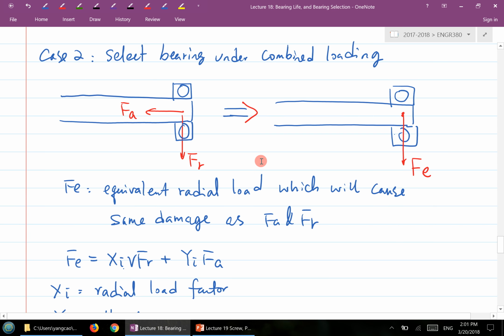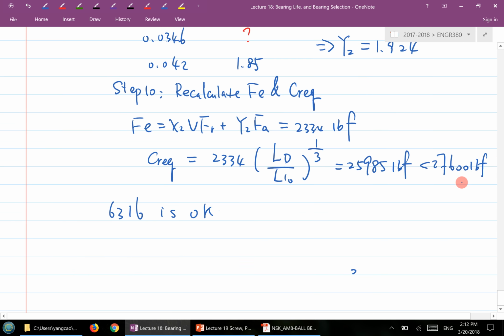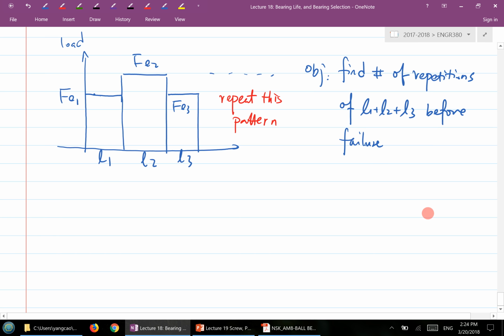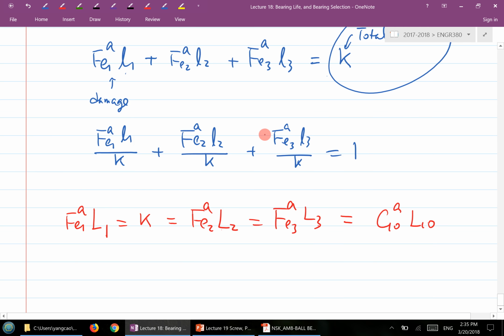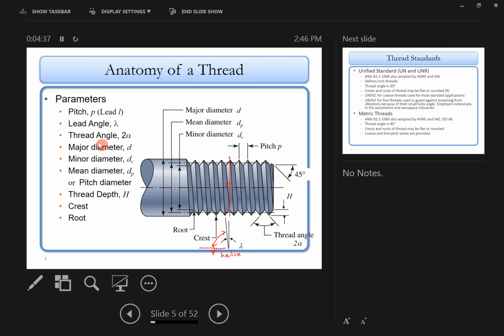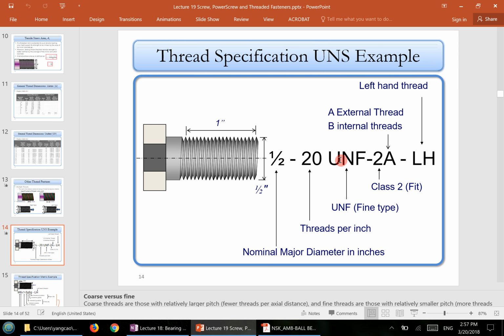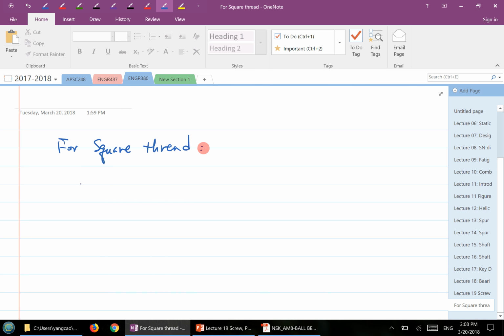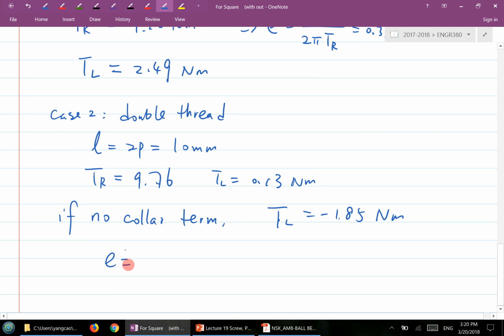2017W ENGR380 Lecture19 Screws, Power Screws